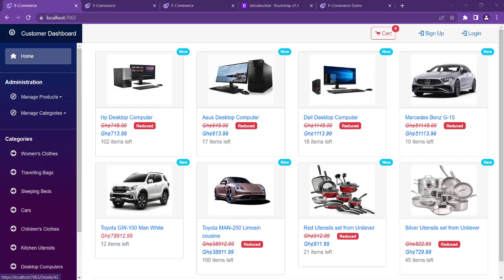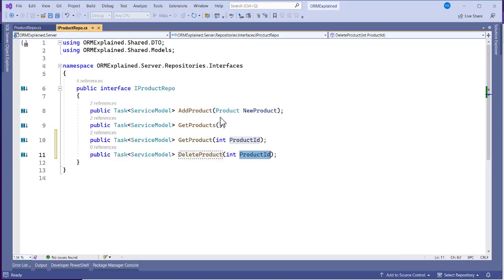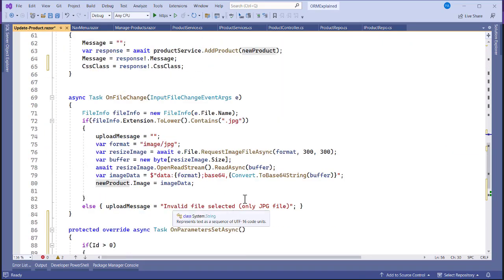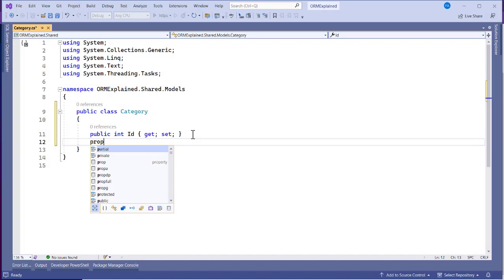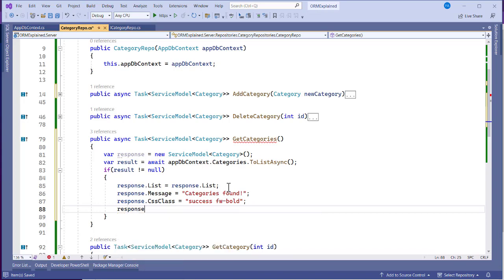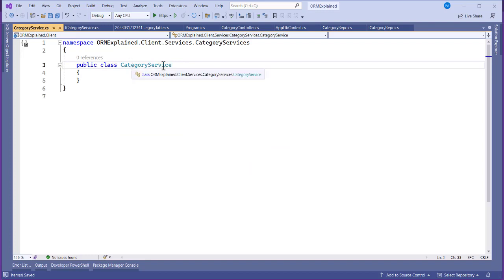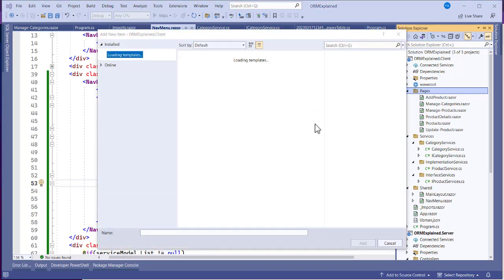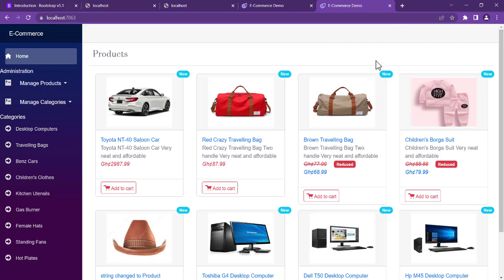.NET Blazor 7 eCommerce Application with Wasm & Web API - Part 2 | Add Category CRUD operations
Table of Contents:
00:00:00 | Going through the previous project | Series 1.
00:25:12 | Creating delete service and razor components.
01:31:54 | Creating categories service and razor components.